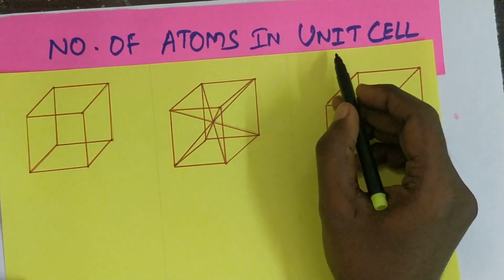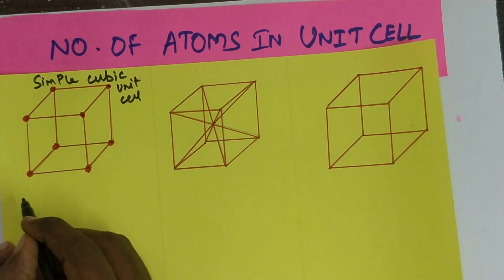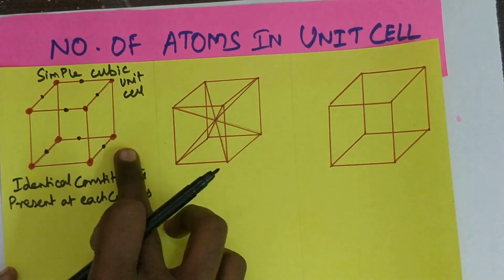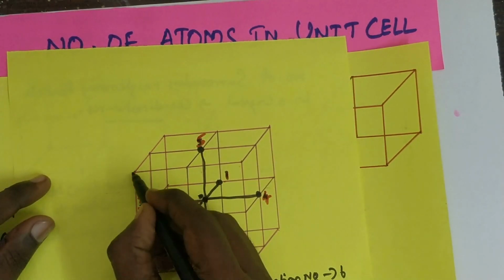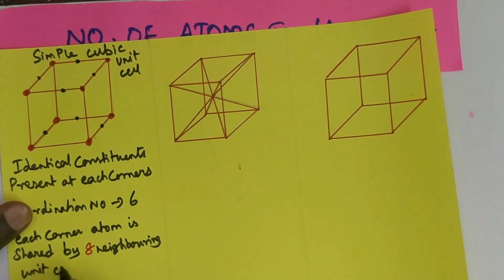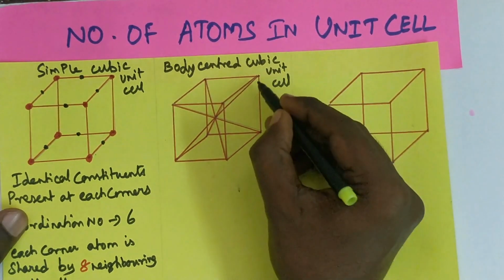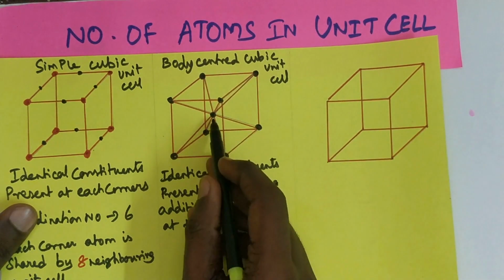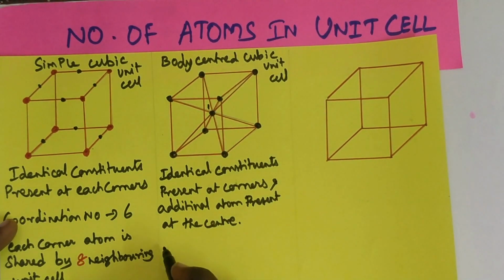12th stateboard chemistry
Solid state- Number of atoms in simple cubic, BCC and FCC